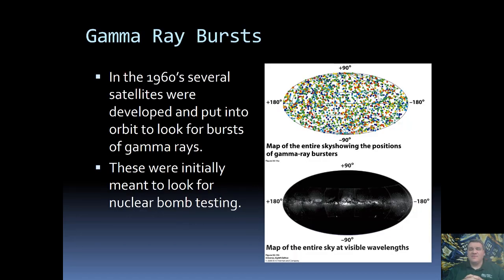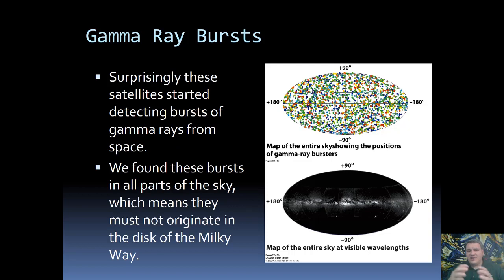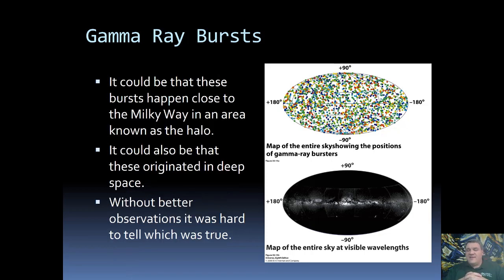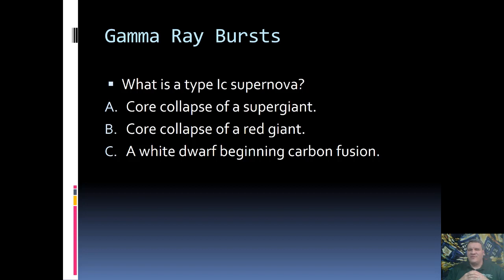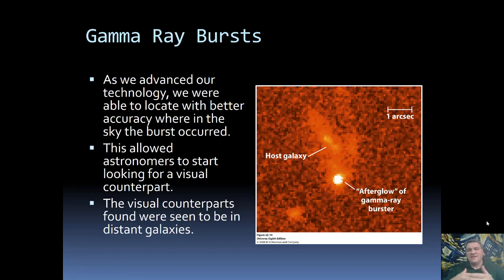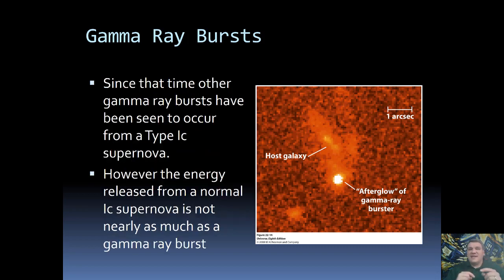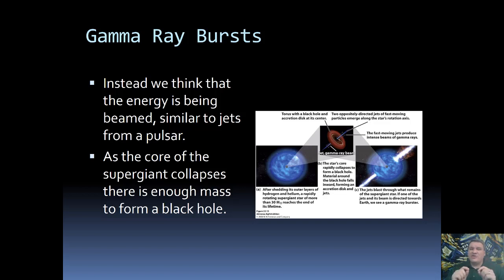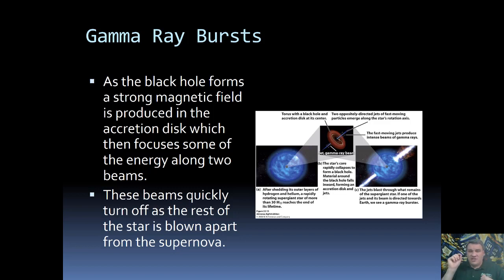Ch. 14.3-14.4 video 6